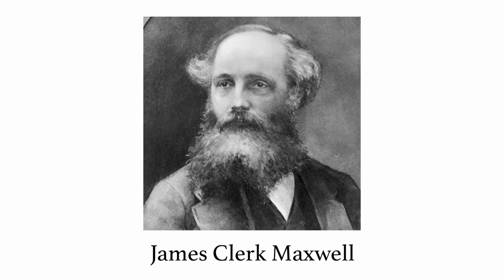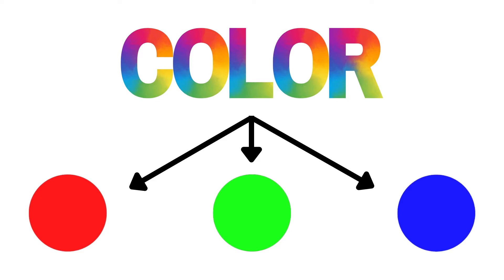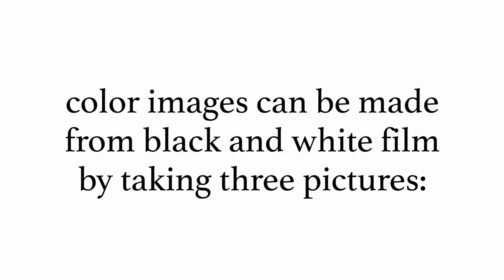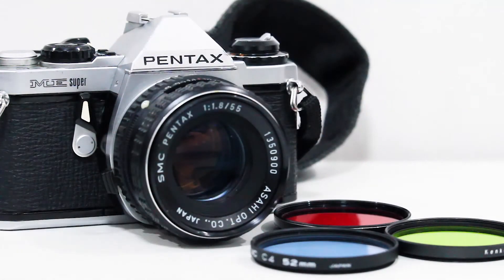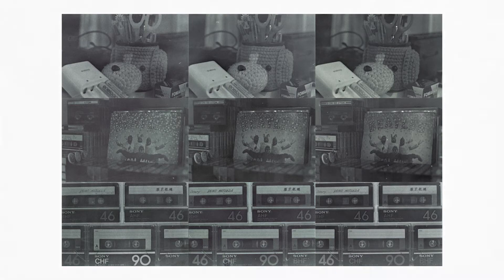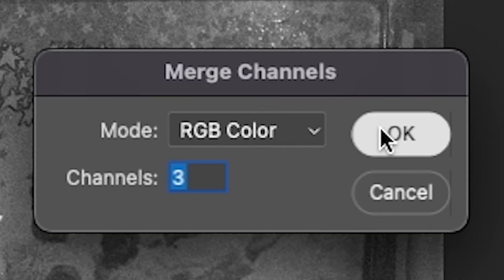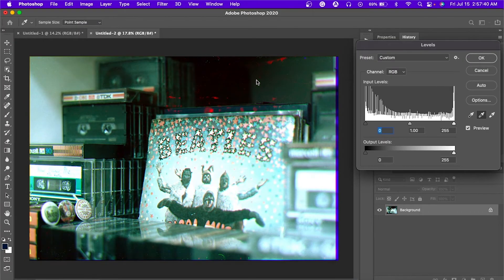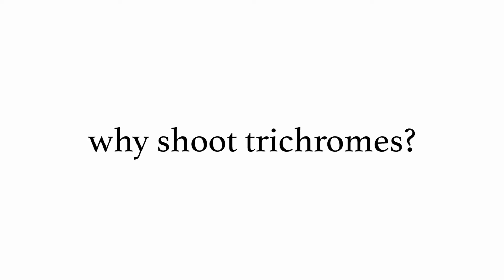Trichrome Photography: Color Pictures on Black and White Film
In this video, I explore trichrome photography, the very first method used by photographers to create color images without manually coloring or painting a normal black and white picture. I provide a short history of the technique, a tutorial on how to take trichromes, and sample photos that I took on Bergger Pancro 400 and Ilford XP2 Super 35mm film using my Pentax ME Super SLR camera and SMC Pentax 55mm f/1.8 prime lens, as well as red, green, and blue filters, all made by Kenko. I hope you like it.

Chapters
00:00 - Introduction
00:29 - History of Trichromes
04:31 - Shooting Trichromes
06:47 - Editing Trichromes
09:09 - Why Shoot Trichromes?
09:54 - Conclusion

I used some images from the Internet in the video. They come from these links, in order of appearance:

I also got some information from the links above. I got even more from these links: